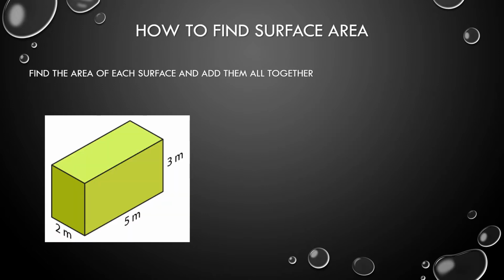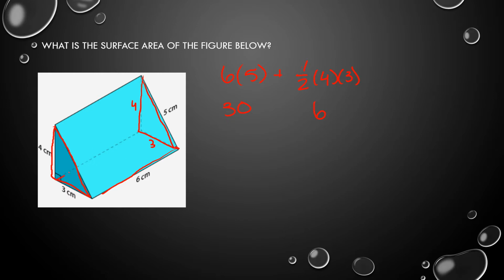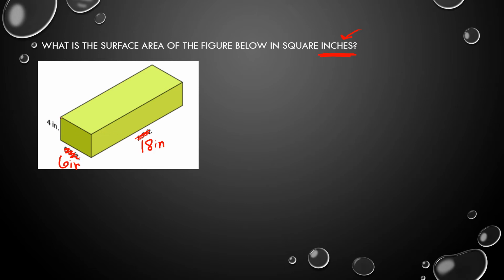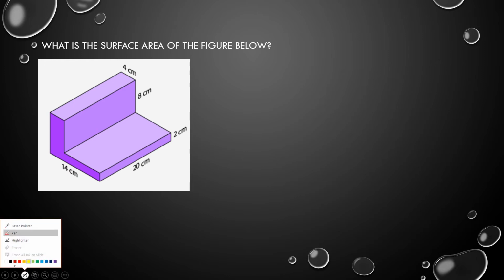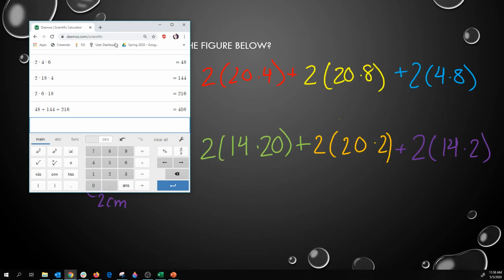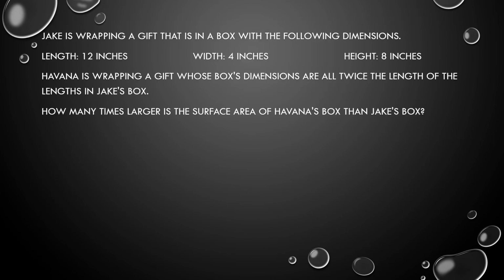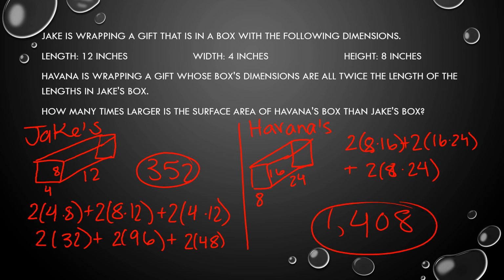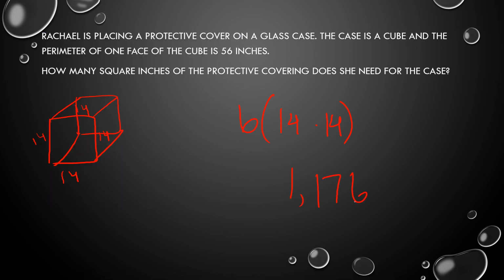Lesson 27 - Finding Surface Area